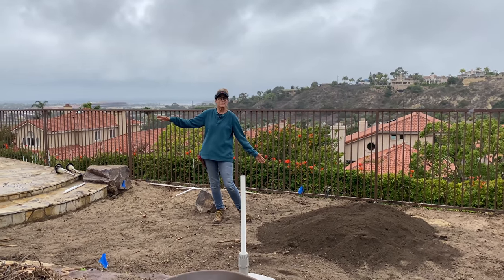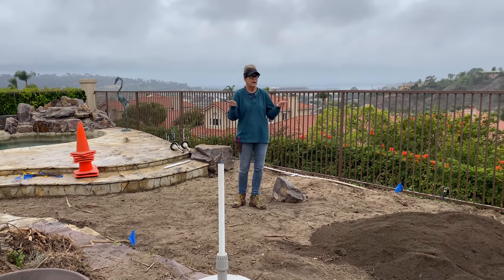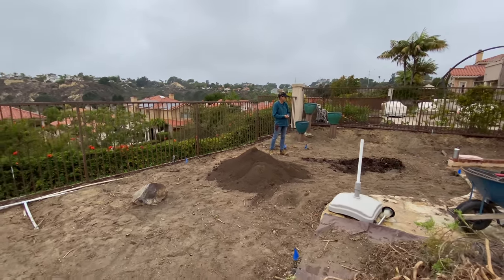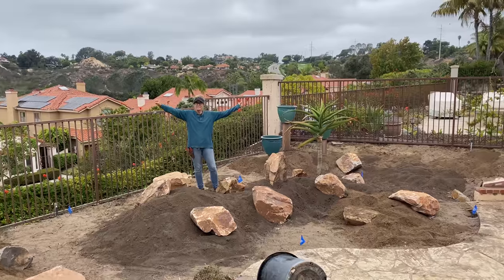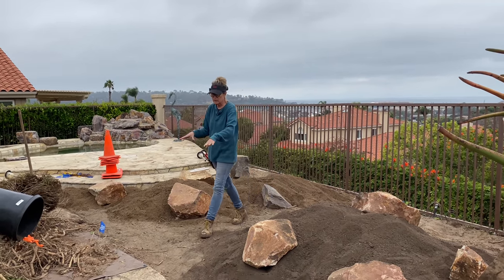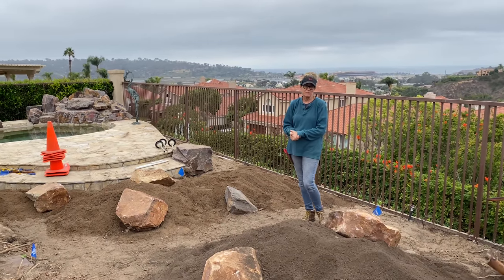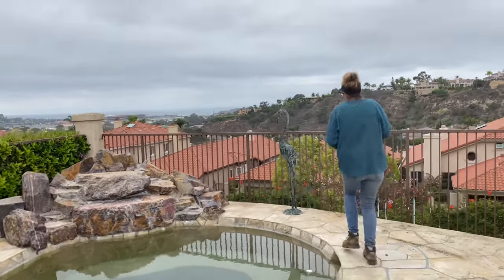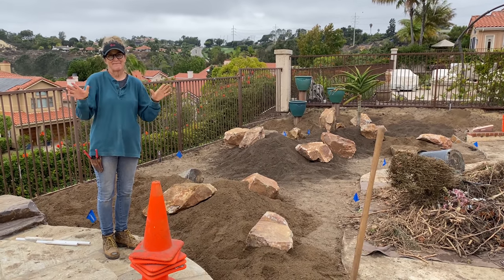Backyard Redesign with Succulents in Del Mar September 27 2021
Not only did the team and I get a lot done today, we had fun doing it too! We moved about 8 yards of soil, one wheelbarrow at a time into the backyard and staged tons of boulders. Tomorrow we will stage some more boulders and get our foundation succulents planted. I hope you all enjoy today’s video! Happy Monday and happy planting!